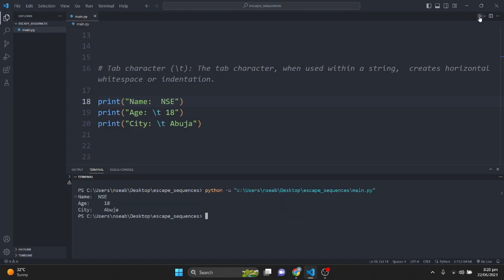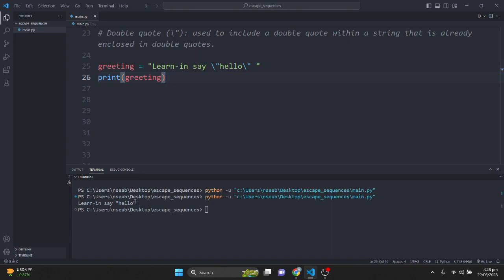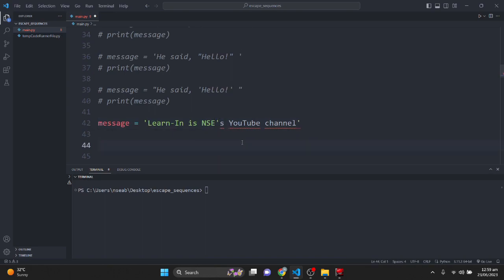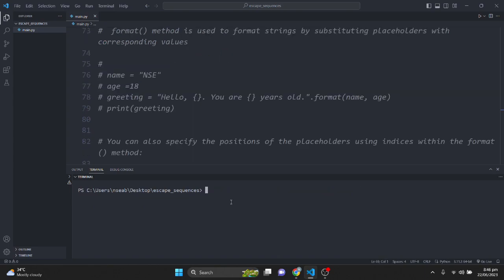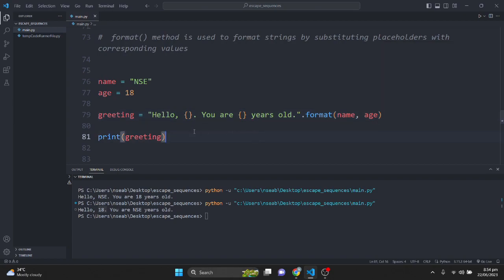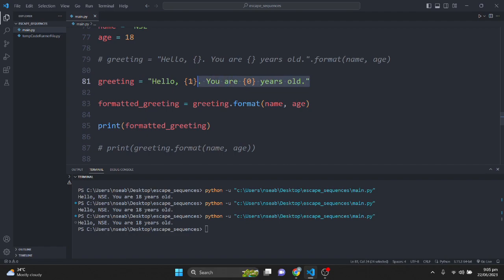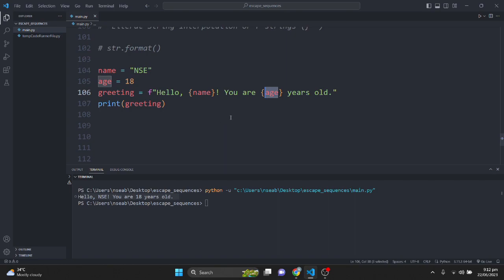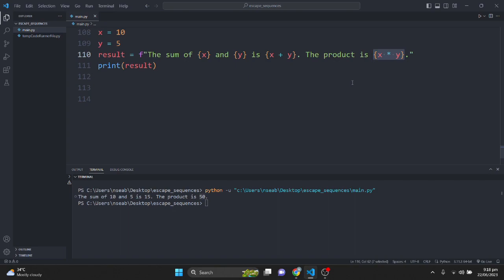Python Series Ep 6: Python Strings: Escape Sequences, format method, and F-Strings Explained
In this Python video tutorial, you will dive into the fascinating world of strings and learn about two essential concepts: escape sequences and f-strings. Strings are fundamental in Python, and understanding these concepts will empower you to manipulate and format text effectively.
The video begins by introducing escape sequences, which are special character combinations used to represent characters that are difficult to type or have special meanings within strings. You will explore commonly used escape sequences, such as newline (\n), tab (\t), single quote (\'), double quote (\"), and backslash (\\), among others. The instructor will provide clear examples and explanations, showing how these escape sequences can be used to control the formatting and appearance of your strings.
Next, it delves into the powerful world of f-strings. F-strings, short for formatted strings, are a feature introduced in Python 3.6 that revolutionized string formatting. You will learn how to create dynamic strings by embedding expressions and variables directly within the string using curly braces {} and the f prefix.